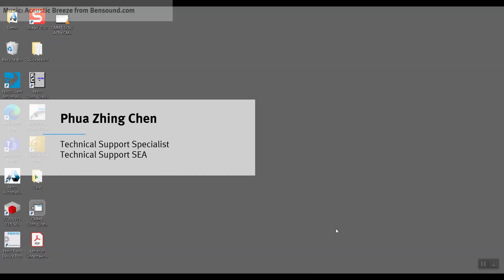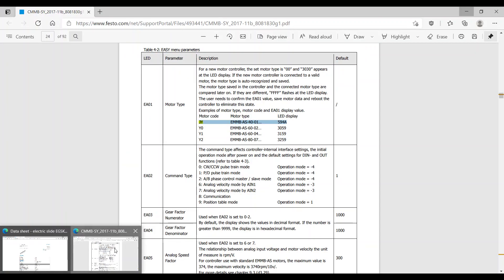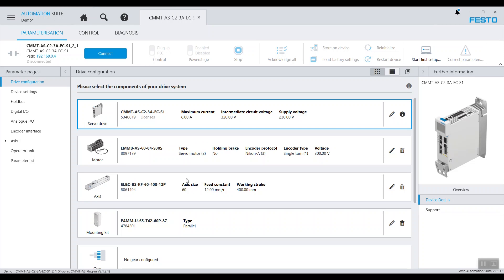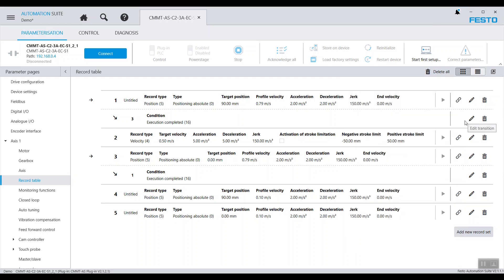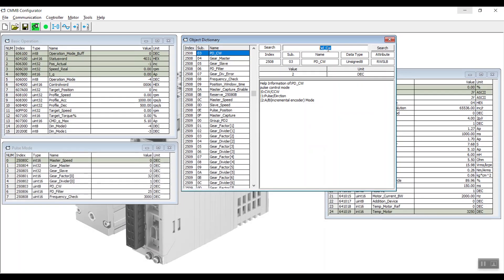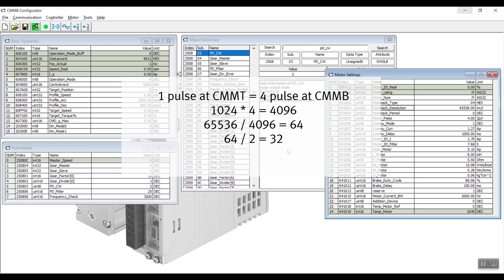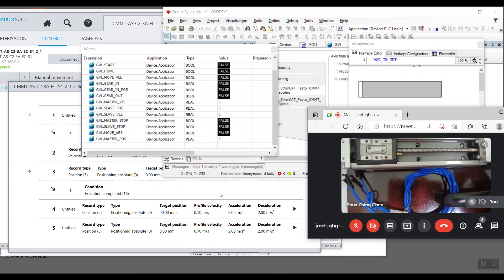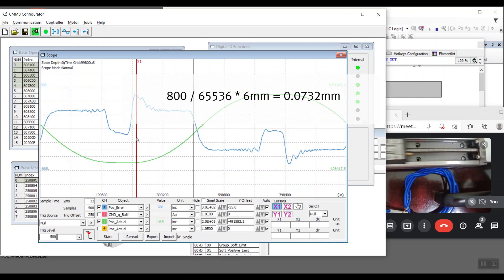Synchronisation between CMMT (Master) and CMMB (Slave)